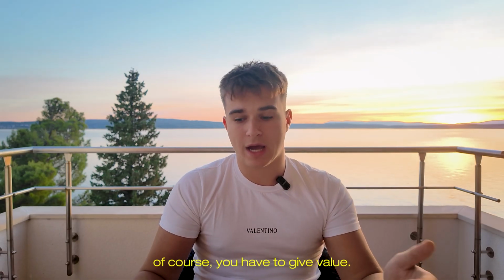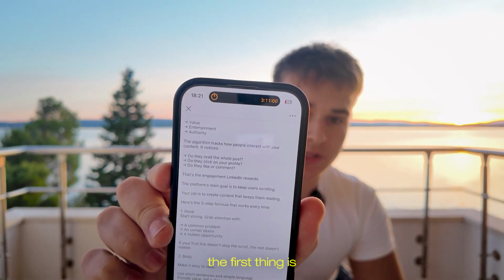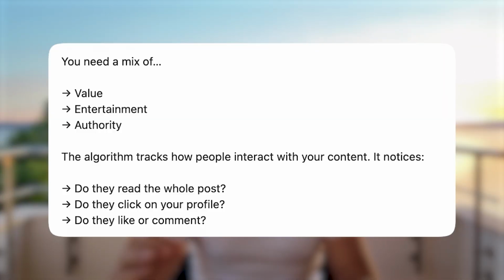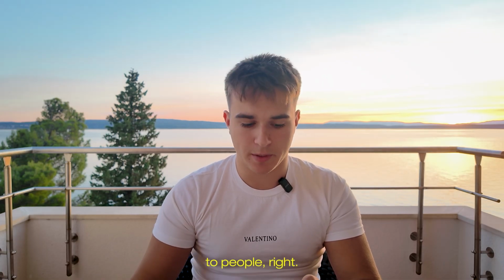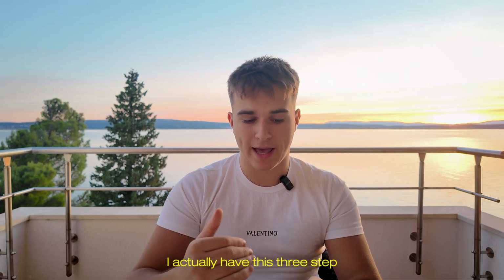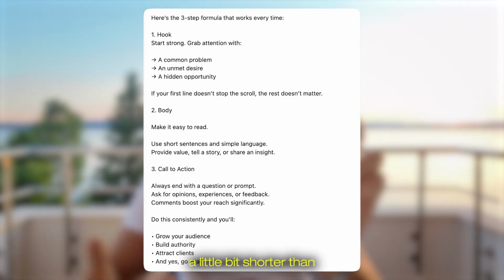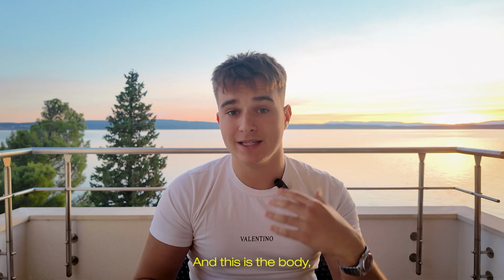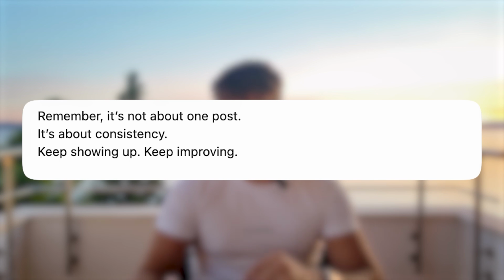This LinkedIn Content Strategy Made Me €250,000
Revealing The LinkedIn Content Strategy That Made Me Over €250,000

This LinkedIn content strategy reveals the exact framework that generated over €250,000 in coaching revenue. Inside, I show how to create a LinkedIn content strategy that optimizes your profile, builds authority, and turns posts into consistent inbound leads. You’ll see how this LinkedIn content strategy attracts high-ticket clients, increases engagement, and converts content into booked calls without paid ads. Learn how to build a predictable client acquisition system using the same LinkedIn content strategy that has produced proven results for coaches worldwide.

Chapters:

00:00 - LinkedIn Content Strategy Intro
00:40 - Step 1 - LinkedIn Profile Optimization
03:34 - Step 2 - LinkedIn Content Strategy
10:33 - Step 3 - LinkedIn DM Strategy
12:28 - Get Results Faster